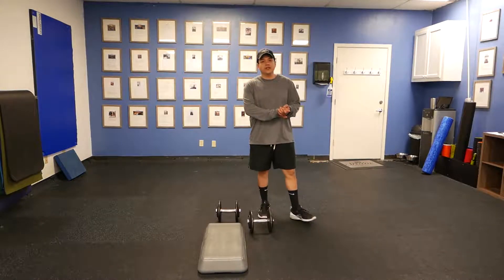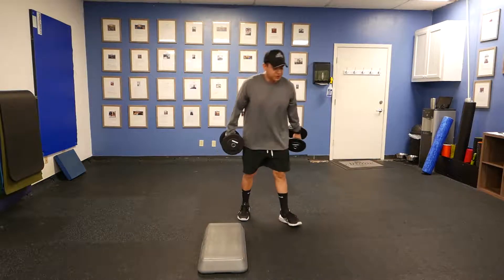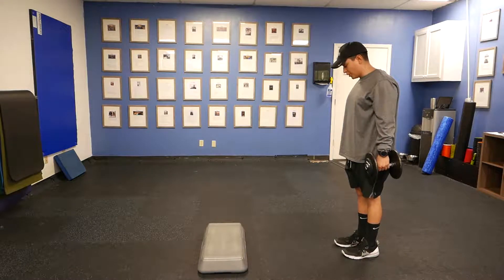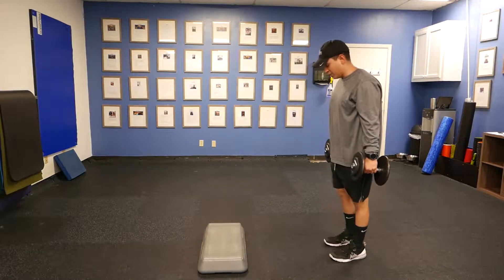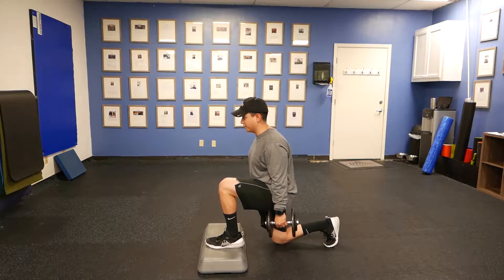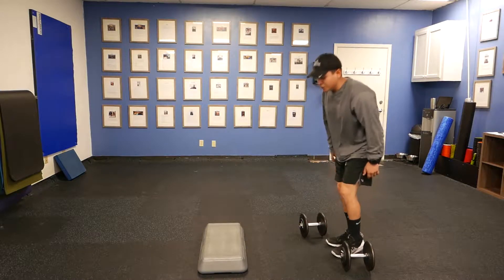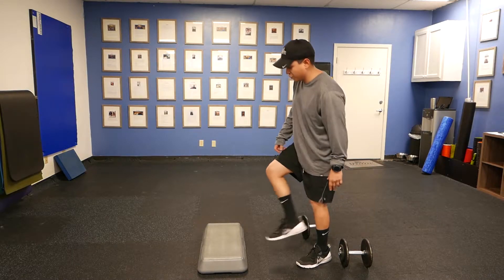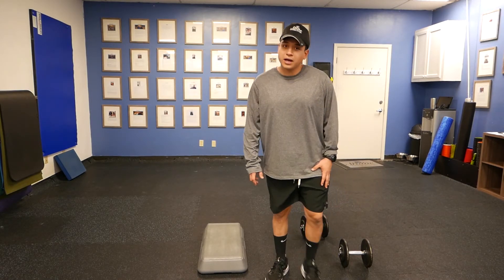Forward DB Lunge to Step